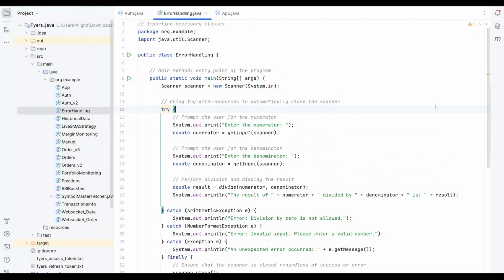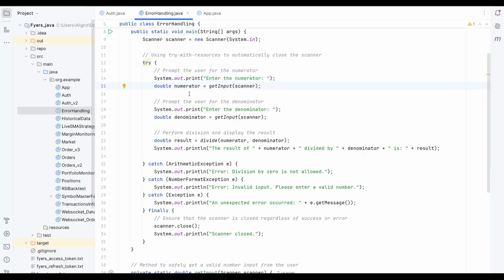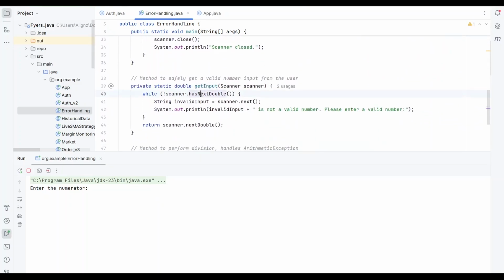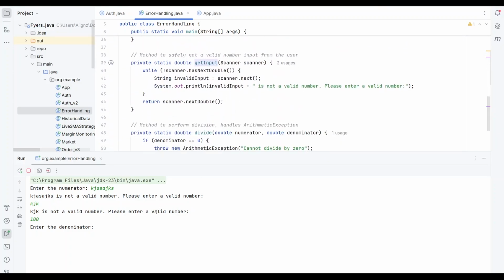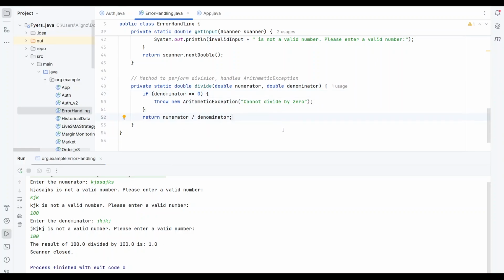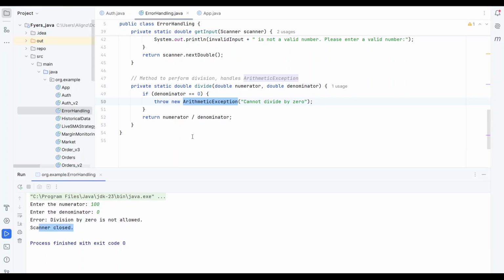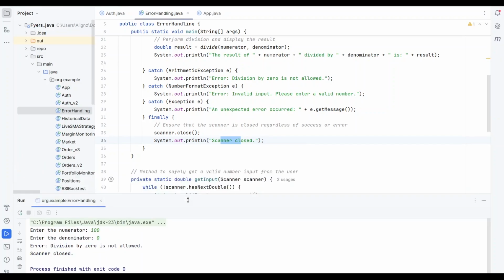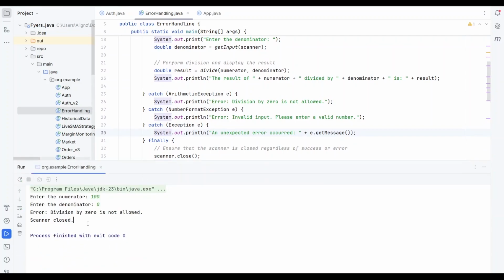11. Error handling explained | FYERS API - Java